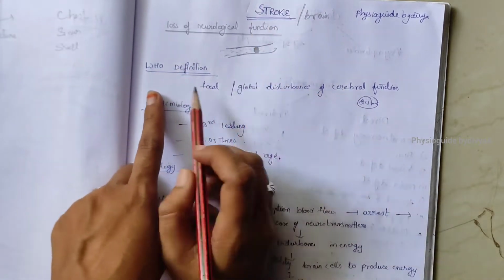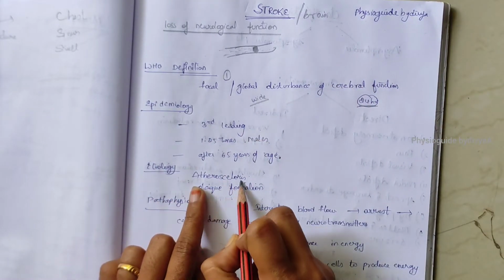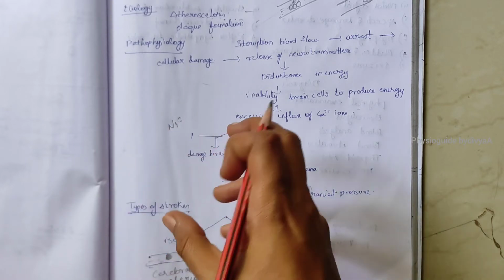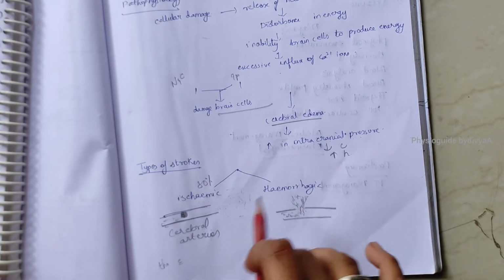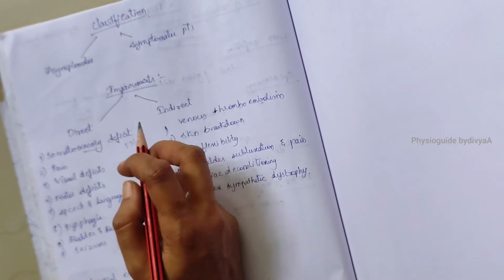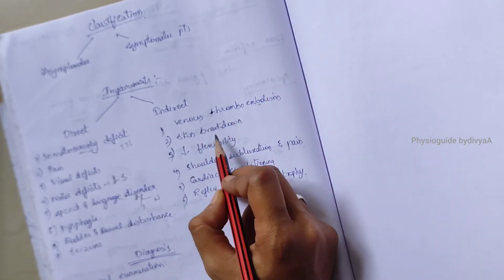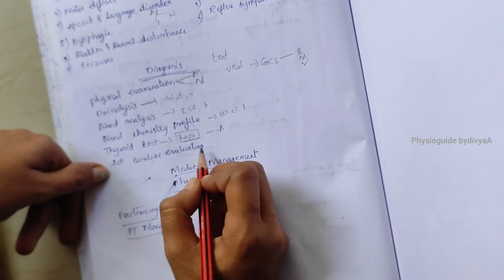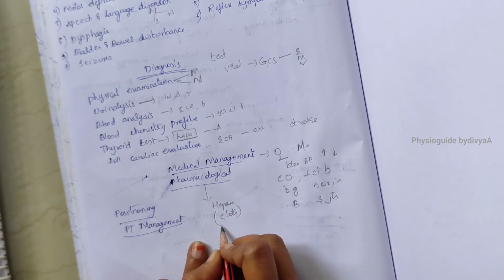Stroke brief explanation latest version, must watch useful content brain attack